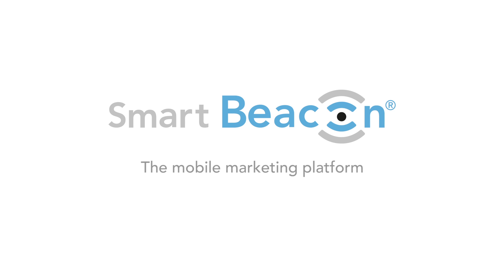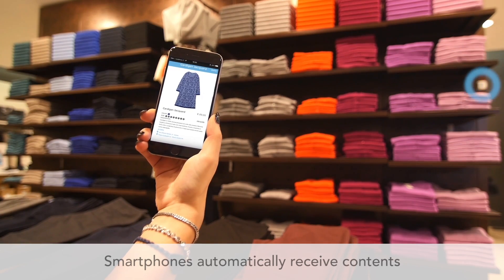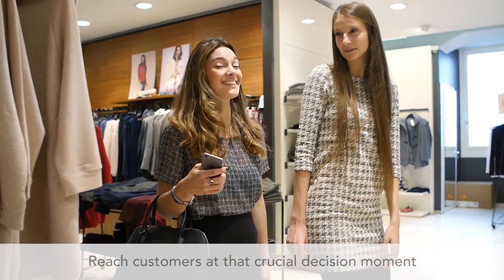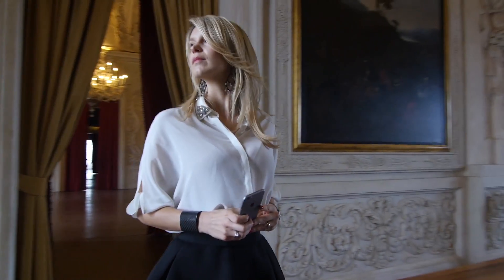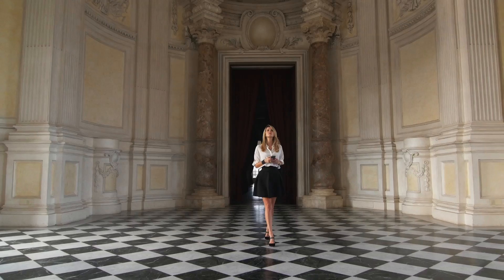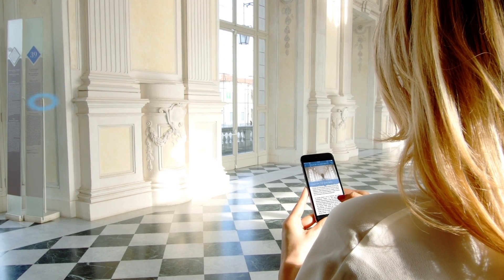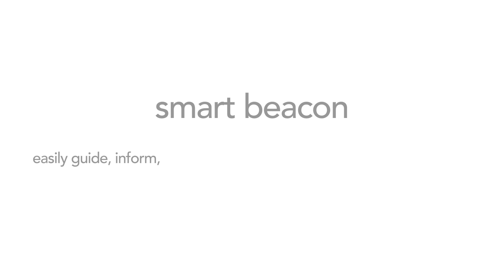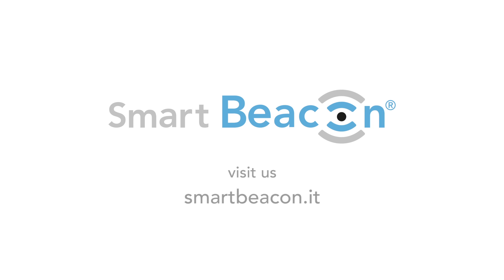Smart Beacon: iBeacon CMS for Museums and Retail.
Smart Beacon, through mobile devices, it is possible to engage and enhance the user experience, both for the world of retail and for museum environments, in order to let them enjoy a unique experience.